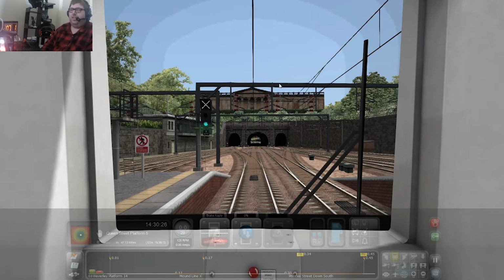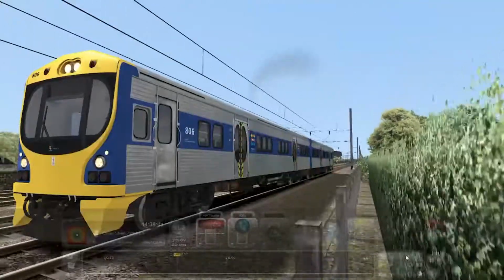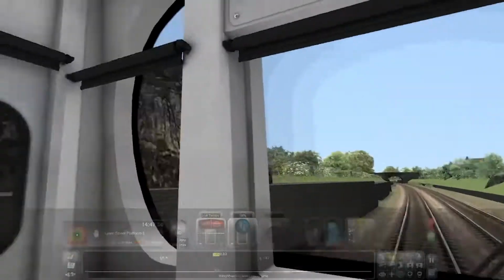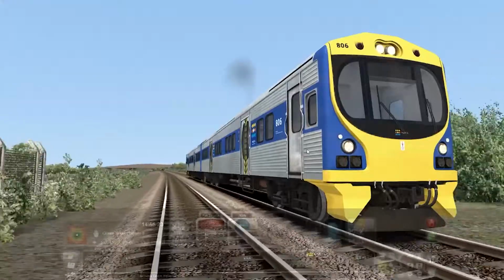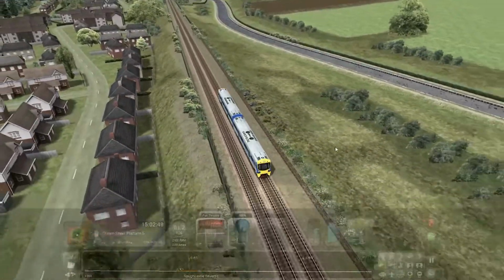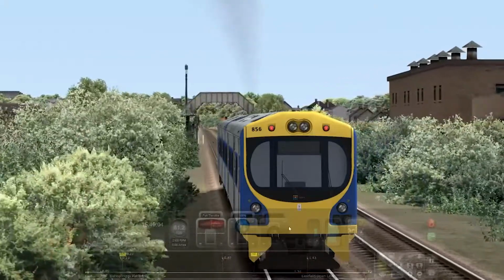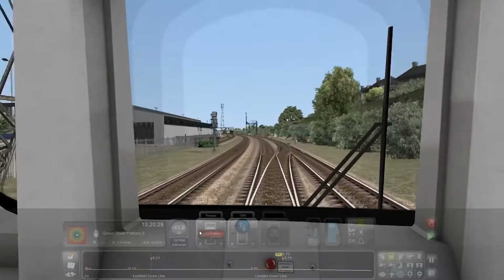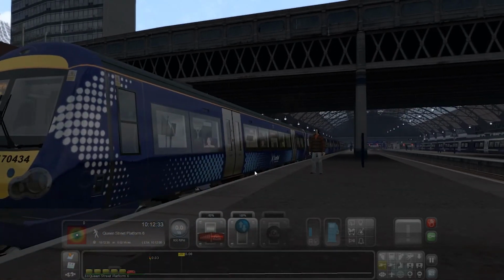A Kiwi In Scotland | Episode 49 | Train Simulator Classic | Simulated Erk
Simulated Erk heads to simulated Scotland with the simulated train from New Zealand that was featured on Simulated Erk: Train Simulator episode 48. As there is no New Zealand route or scenario available with the train, it must be run on other routes. The route between Edinburgh & Glasgow (available for purchase via Train Simulator) is a good match for the type of scenery that would be found in New Zealand.

Train is available via Just Trains for purchase. It must be purchased and installed outside of Train Simulator.

In future episodes, a New Zealand route was made available (separate purchase). This train works with the New Zealand route.

Episodes | Thursdays

Base Sim  | Train Simulator

Complete train simulator playlist | I CHOO CHOO CHOOSE YOU